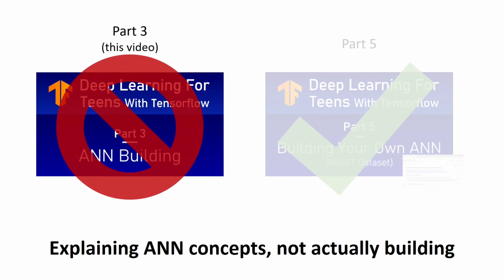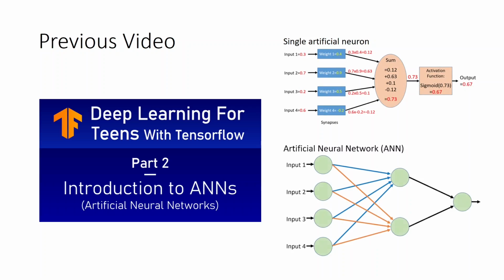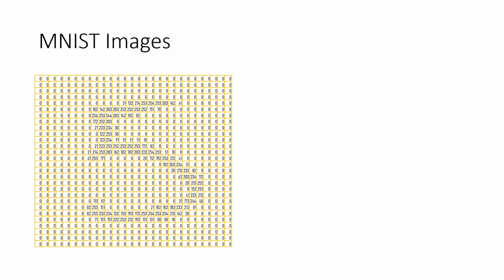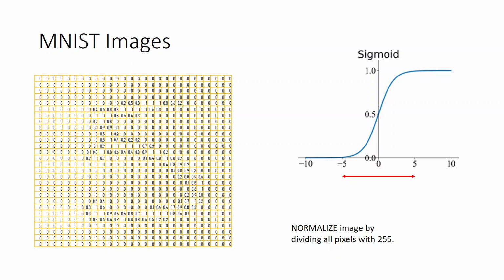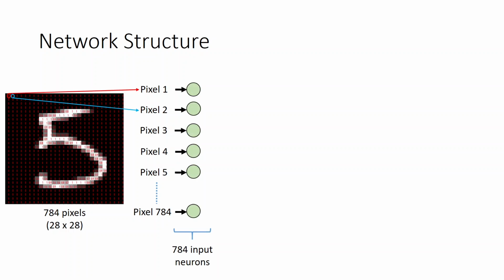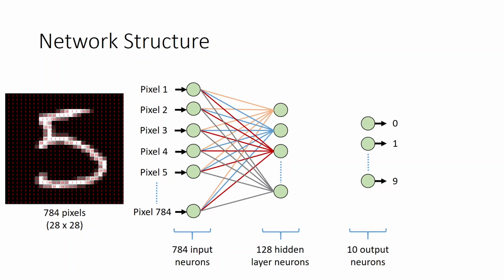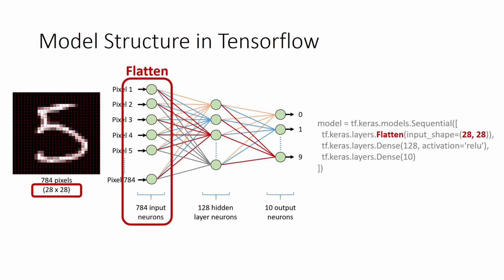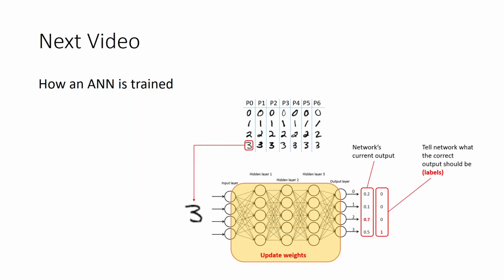Building an ANN (Conceptual) // Deep Learning for Teens Part 3